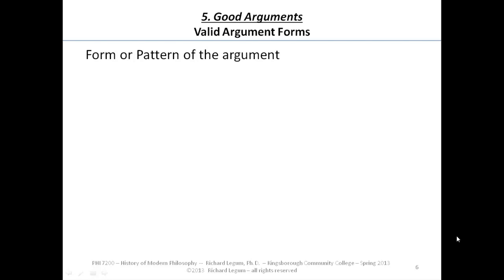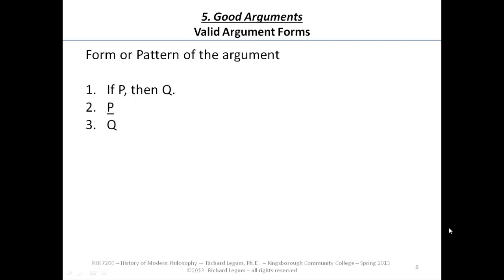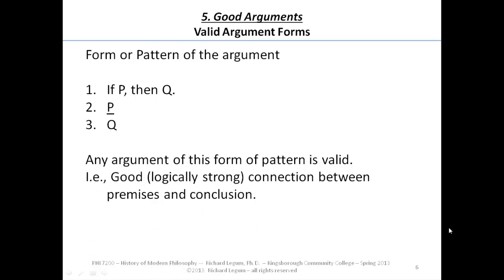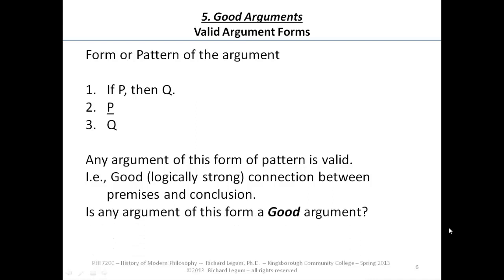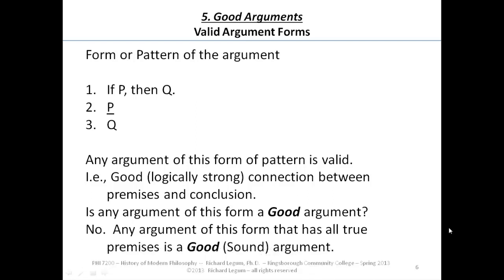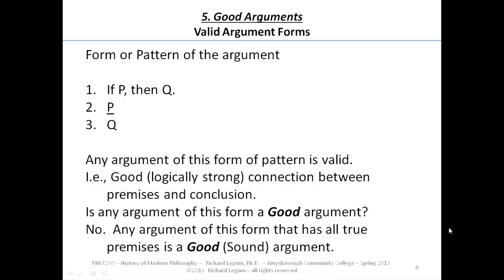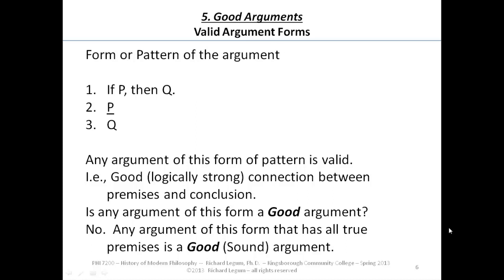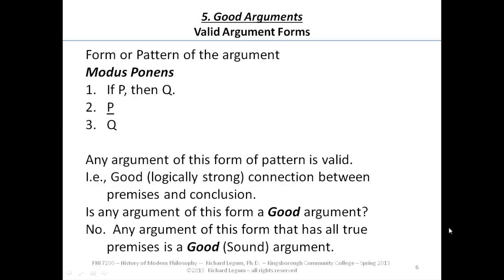5.06 Good Arguments (Valid Argument Forms 1)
5.06 Good Arguments (Valid Argument Forms 1)